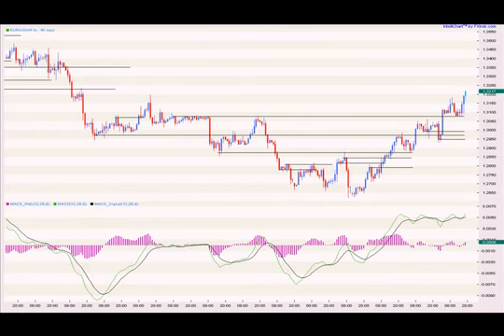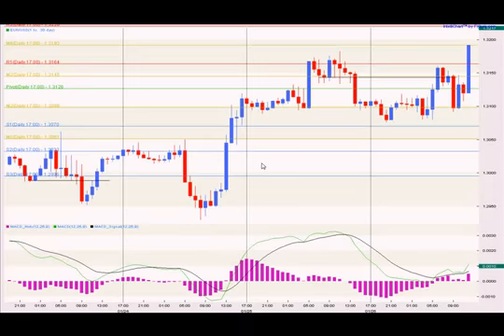Go For The Easy Ones! -- Weekly Trade Example Jan. 27, 2012